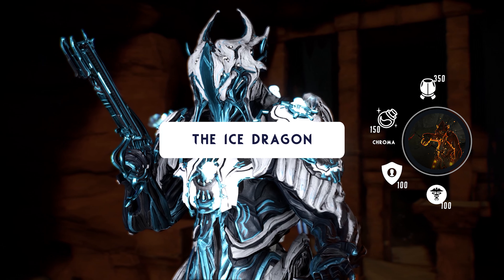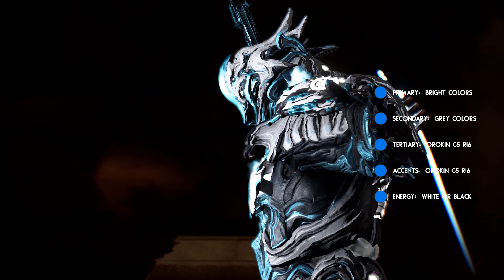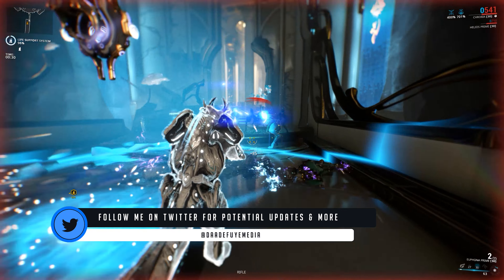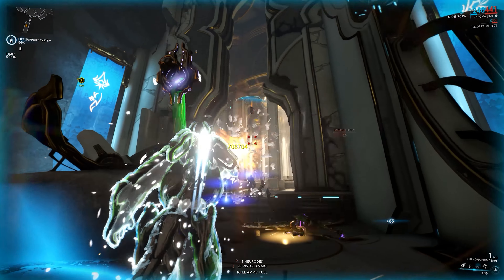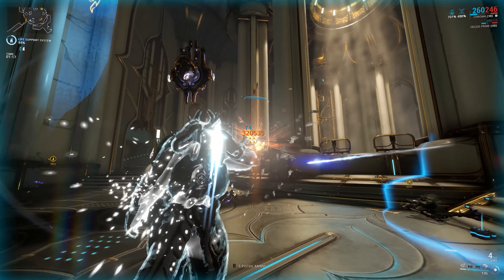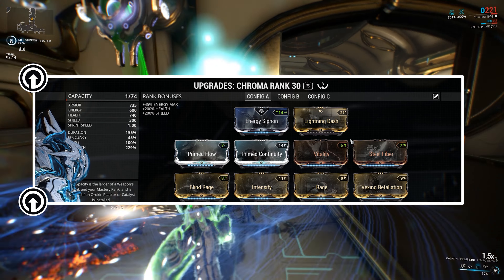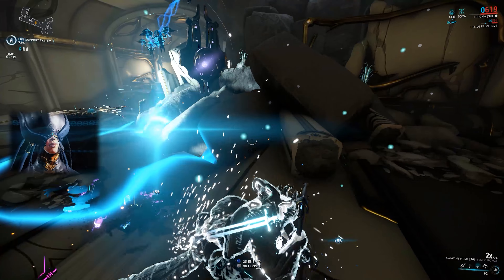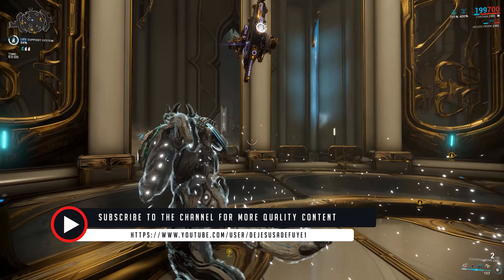Warframe: Playstyle Spotlight #1 | ICE CHROMA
Thank you all for the feedback.